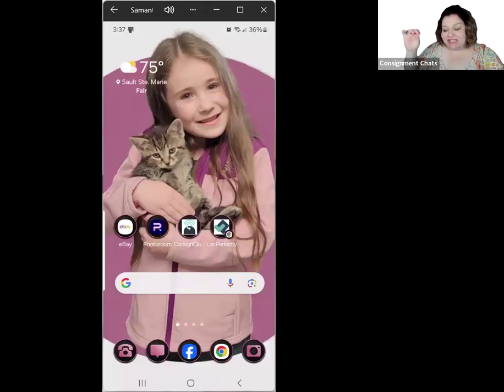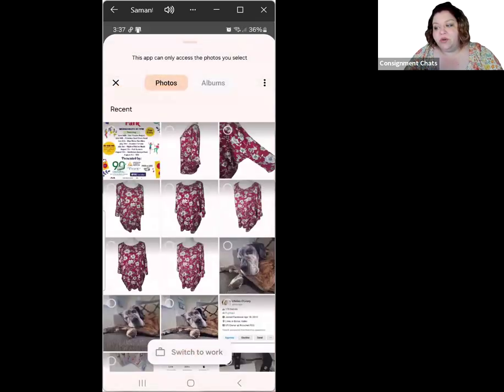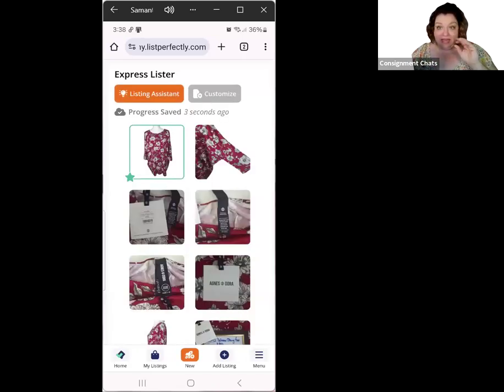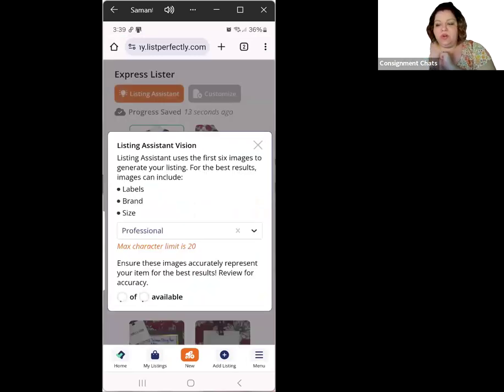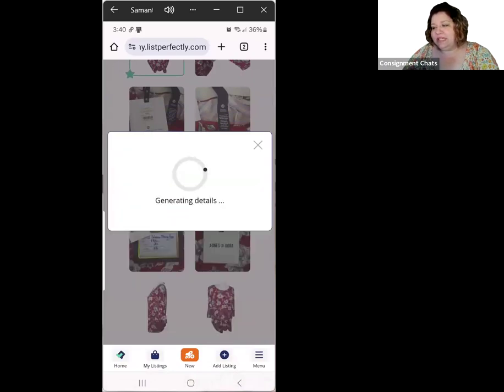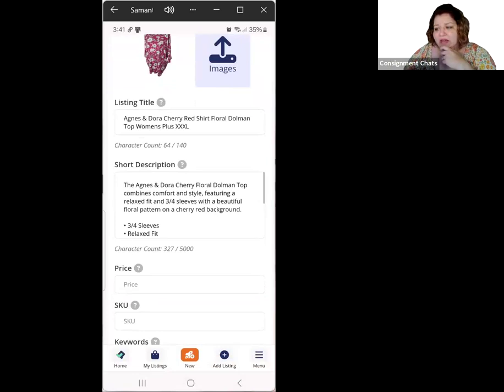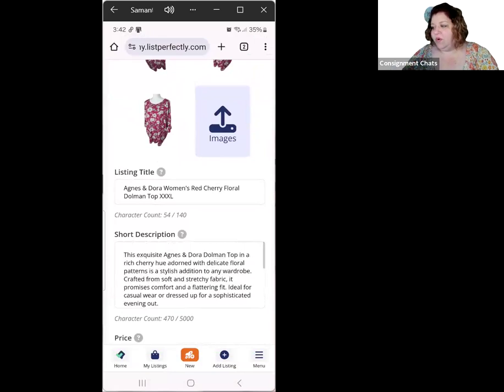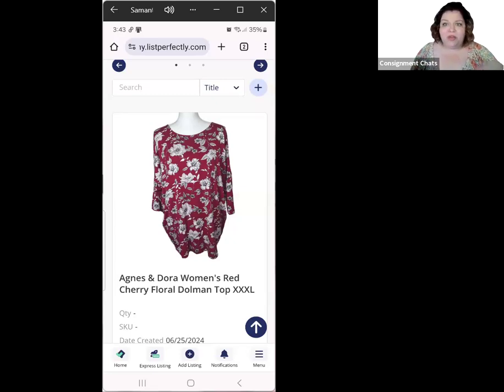How to use Express Lister on Mobile @ListPerfectlyYT Quick Tutorial to Save Resellers Time!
ListPerfectly Crosslisting Tool!